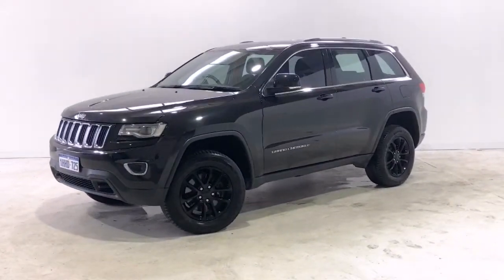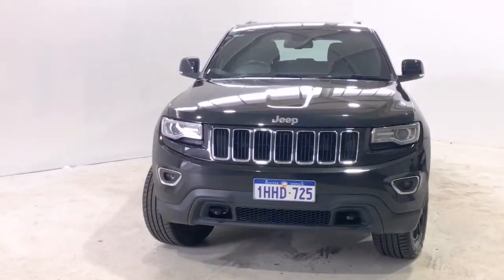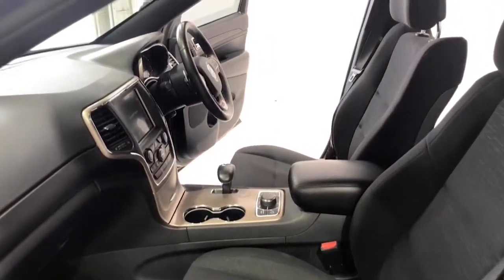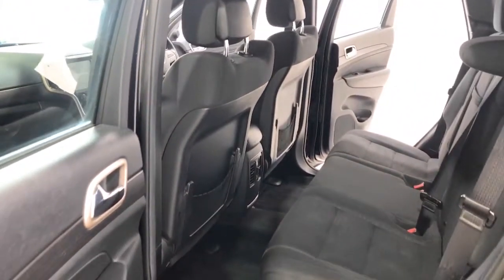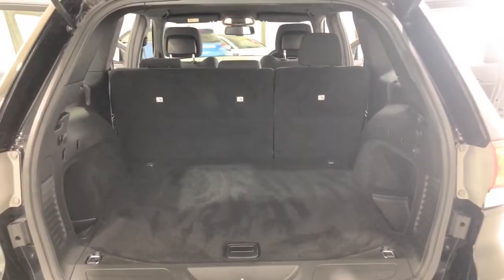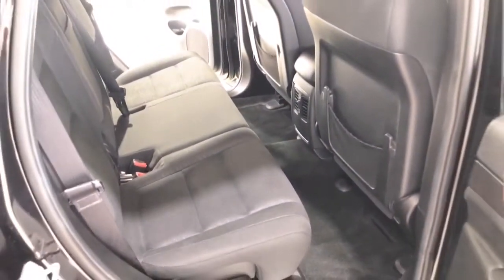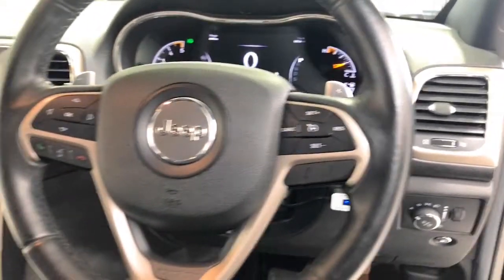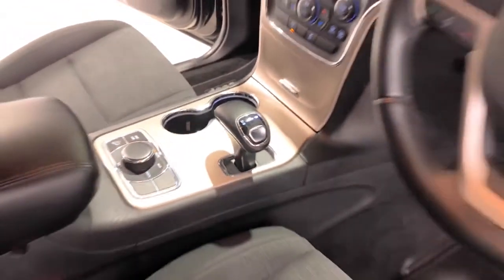2014 JEEP GRAND_CHEROKEE Myaree, Fremantle, Booragoon, Kardinya, Palmyra, WA 11005836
Black New 2014 JEEP GRAND_CHEROKEE available in Myaree, Western Australia. Servicing the Fremantle, Booragoon, Kardinya, Palmyra, WA area.

Melville Hyundai
170 Leach Hwy